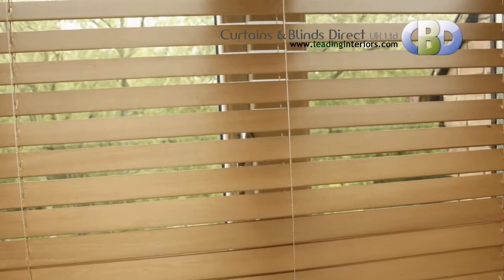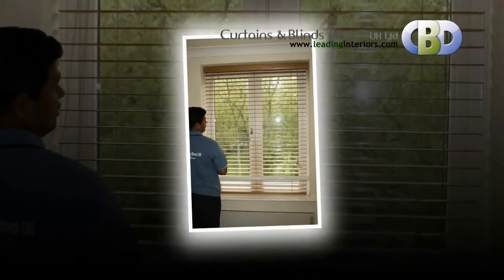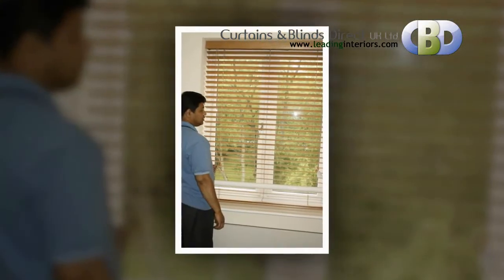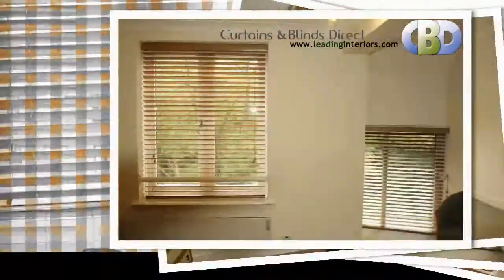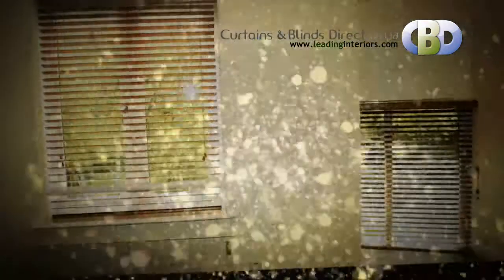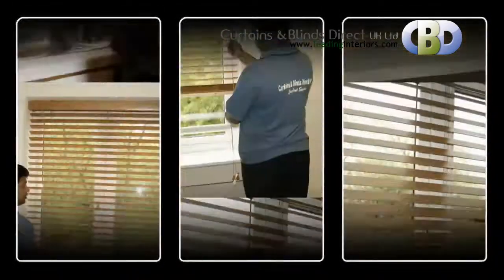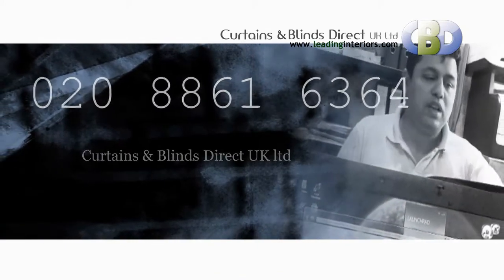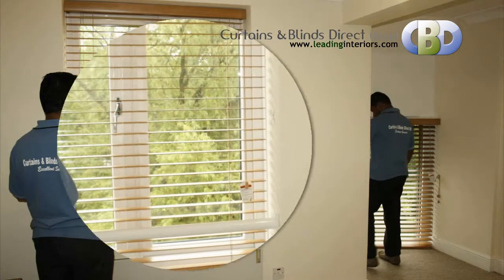Beautiful Sanosi Wooden Venetian Blinds at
Curtains and Blinds Direct UK limited the specialists in Blinds and Soft Furnishings. Elegant and sophisticated, our made to measure Wooden Venetian Blinds provide a contemporary alternative to curtains by offering crisp, clean lines with the fusion of our deluxe headrail system and beautiful blinds. Our headrail with its continuous loop system enables a completely smooth operation to be achieved even with large blinds, and has the added benefit of being child friendly. blinds offer a simplistic modern look with lots of versatility. The slats tilt from front to back, good for light control into the room with the addition of adding privacy. Our amazing made to measure Wooden Venetian Blinds offer a modern, luxurious approach to window covering by combining practicality. as they are neat, durable and real value for money. With a wide variety of colours and finishes available we really do have a shade to suit everyone. Blinds are often viewed as the perfect balance between the traditional look of curtains and the more contemporary appearance of blinds. With a huge range of plain, traditional and more modern design available Wooden Venetian Blinds can be made to suit any decor. If your looking for a luxury custom made Wooden Venetian Blinds, you can find all your need at leading interiors dot com. And is the perfect choice for style and value for money. Our leeding interiors dot com is designed to make buying happy, simple, secure and a pleasure so have a look around . You might find something you like and order your beautiful Wooden Venetian Blinds from Curtains & Blinds Direct UK ltd. To book an appointment with our interiors designer you can Contact us on 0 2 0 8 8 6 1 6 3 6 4. Curtains and blinds direct UK Ltd at Devonshire House. 582 Honeypot Lane, Stanmore, Postcode H A 7 1 J S. Middlesex Trading with Curtains and Blinds Direct UK limited. Will give you memories you will cherish for years.

Choice from leading fashion interiors, Curtains and blinds Direct UK Ltd and curtains Europe
Our leading  interior designer  home visit areas are Harrow Edgware  Stanmore Middlesex Northwood Watford Pinner Kingsbury London Wembley Brent Ealing London Essex Sussex Kent Surrey  Hertfordshire Berkshire Bushey Greenford  Perivale Hayes Southall  Heston Harrow weald   south Oxhey  Queensbury Fountain Park Stanmore Place Stanmore Borders.
Online blinds and curtains, lower cost blinds and curtains, stylish online blinds and curtains, online curtains poles, contemporary stylish curtains and poles, readymade curtains, thermal curtains and blackout curtains, Panel readymade curtains, Pencil pleat readymade curtains & valance, Pencil pleat readymade curtains, Eyelet readymade curtains, Pain & semi plain readymade curtains, Floral & print readymade curtains, Contemporary readymade curtains with readymade curtains and made to measure curtains, plus voiles, blinds, and tracks and poles, you'll find everything you need right here at Kingsbury Curtains Choose from a fabulous range of affordable curtains, stylish and contemporary curtains and curtain accessories such as readymade curtain tie backs, cushion covers to match the readymade curtains and also tussels tie backs. Watch out for the leading brands such as Curtina , Dreams and drapes , Ashley Wilde, Hardy fabrics H&S Fabrics, Prestigious Textiles, PT, Pavillion Textiles, Urban Living, Luxury, Tyrone, CASA di VERDI, Alan Symonds, Debut, Velux blinds, velux dark night, velux blackout, velux roller blinds, Eclipse Blinds, Pacer Glide blinds, illumin8 Blinds Stylieline blinds, Sunlover blinds, lifestyle blinds, curtains lifestyle, that our leading interior designers just love Contemporary or traditional, from classic cotton voiles to shimmering nets, thechoice is all yours. curtains are perfect for an instant makeover, while our made to measure curtains and a huge selection of tracks and poles at leading interiors ensure that even the trickiest space is catered for.